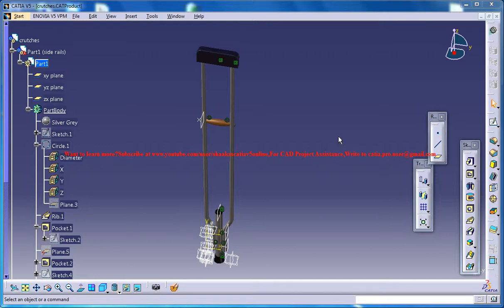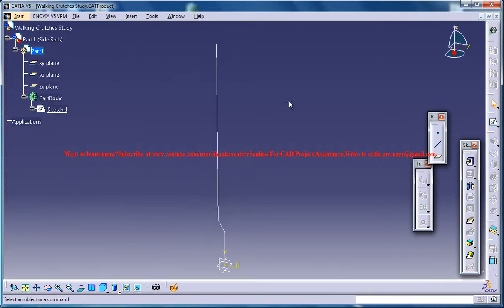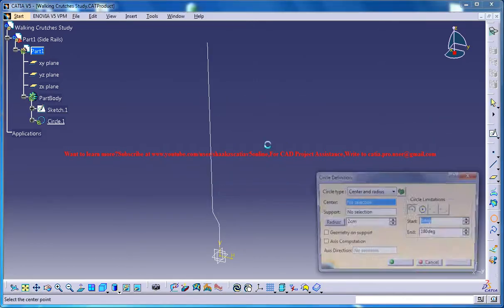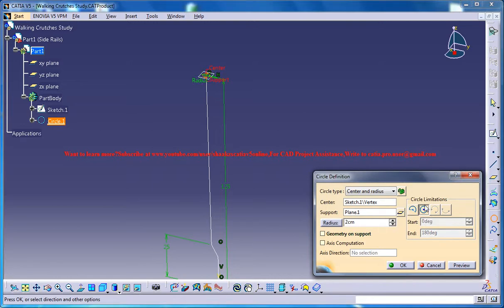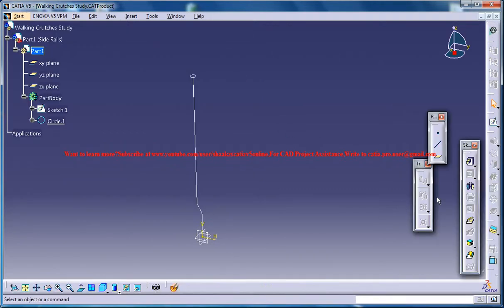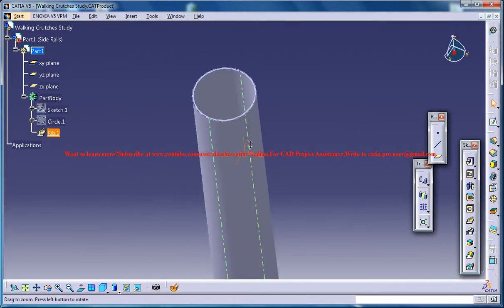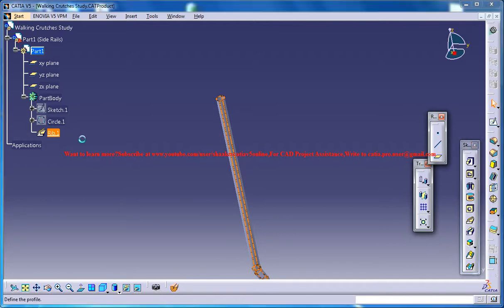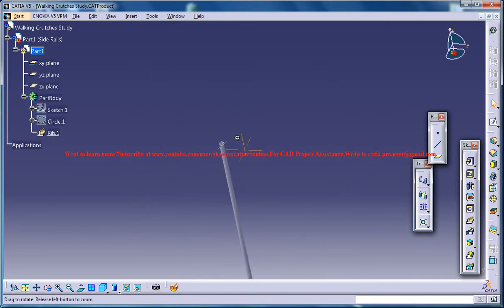Catia V5 Tutorial|Create Walking Crutches P2|Part Product Desig Beginner's